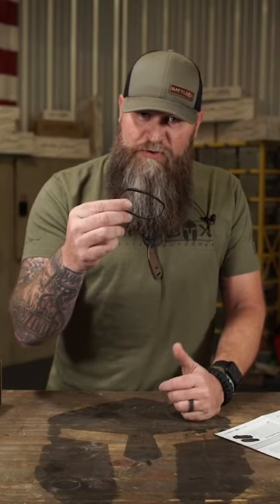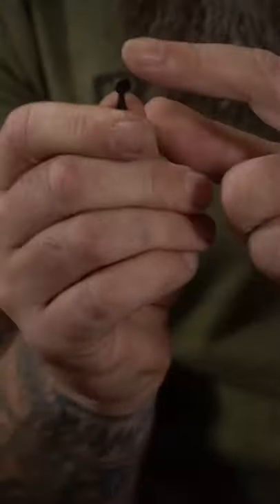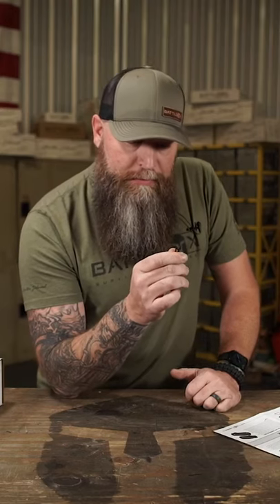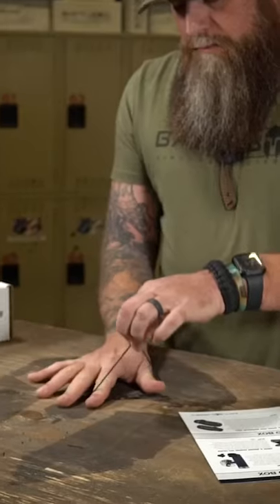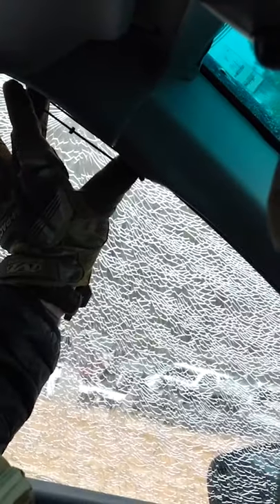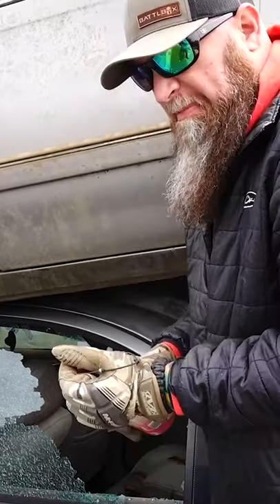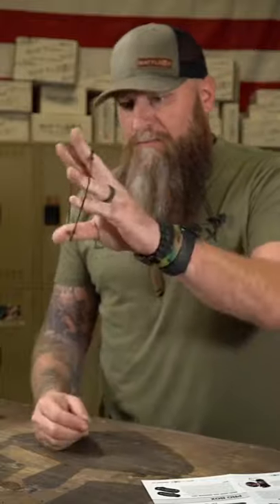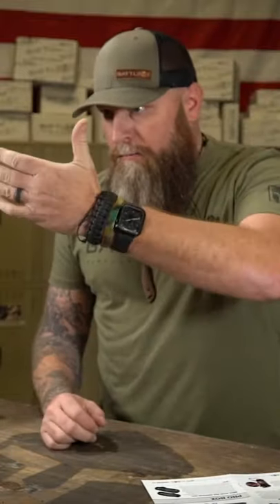GTFO WRIST STRAP!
This GTFO Wrist strap will get you out of all kinds of trouble😳